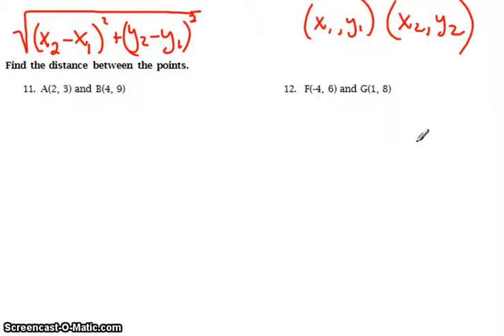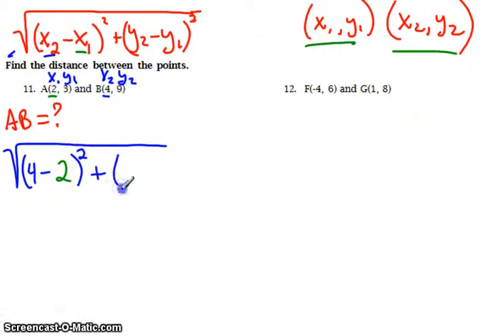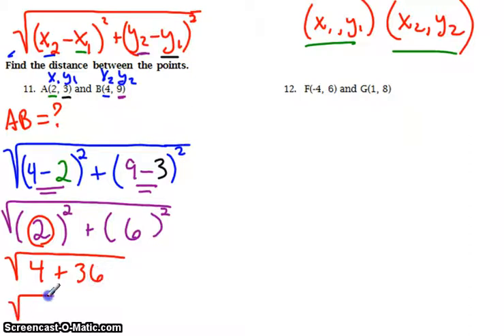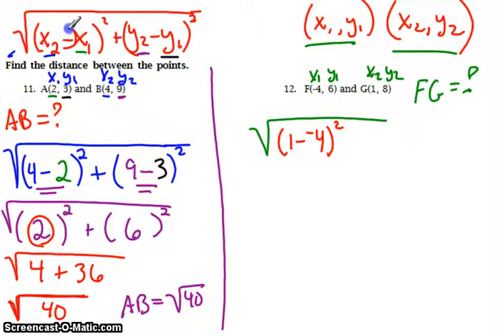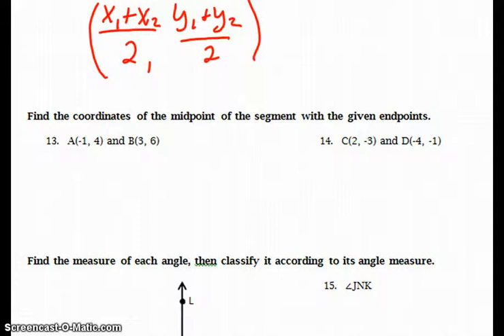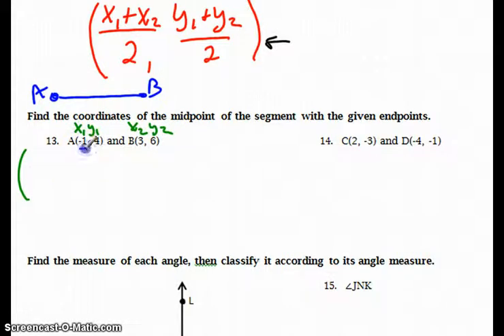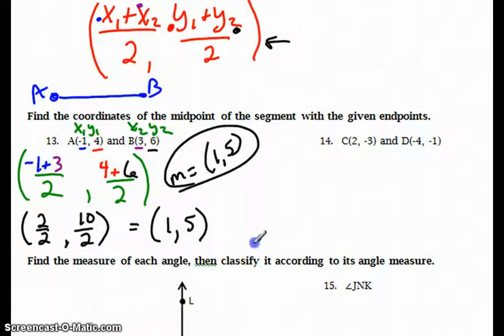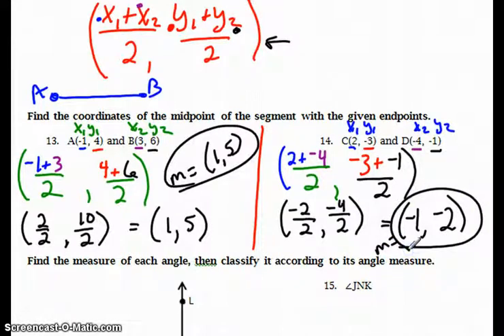Chapter 1 test review video sv11-14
Chapter 1 test review video s 11-14